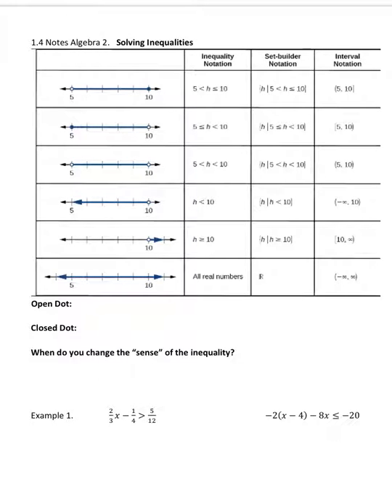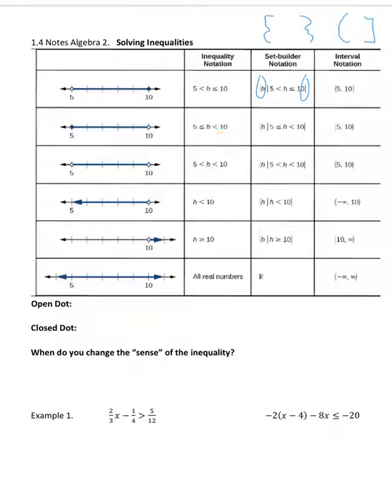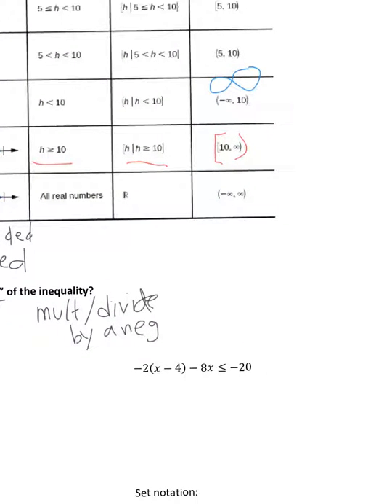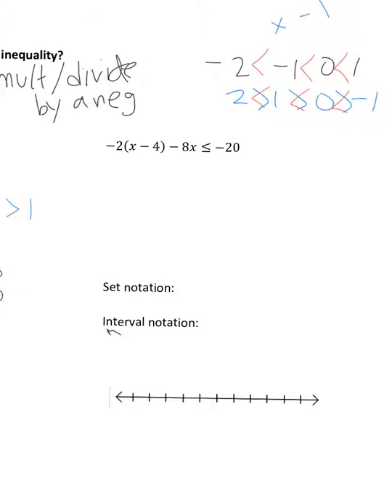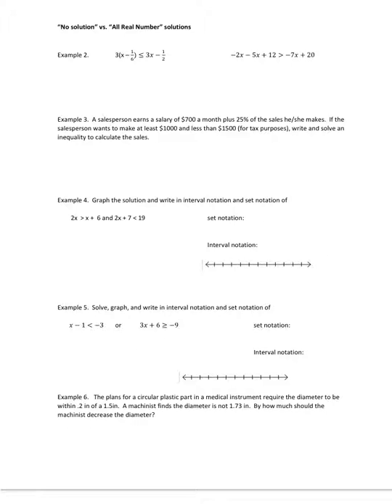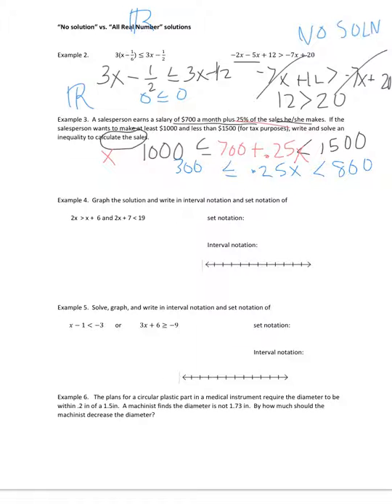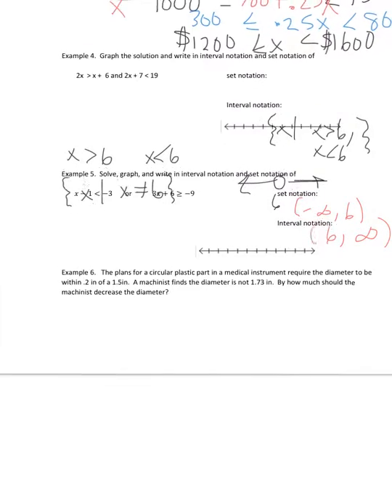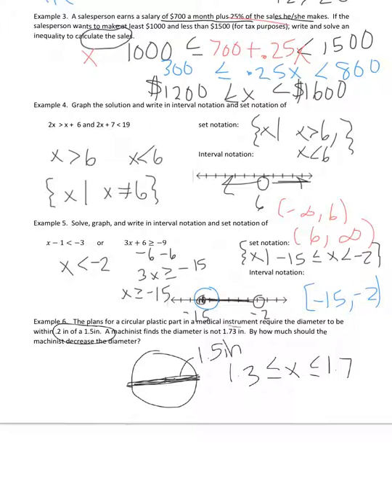Algebra 2 1.4 Inequalities